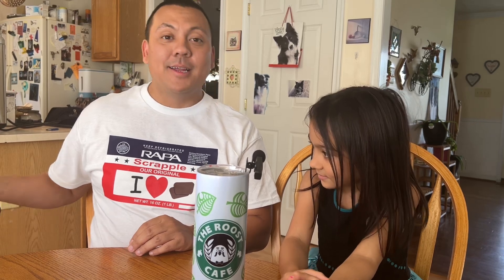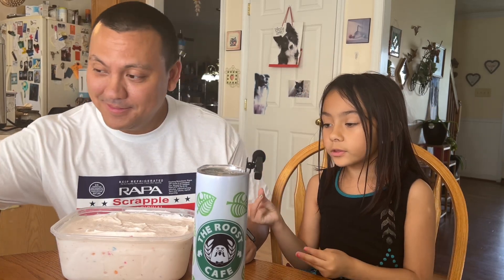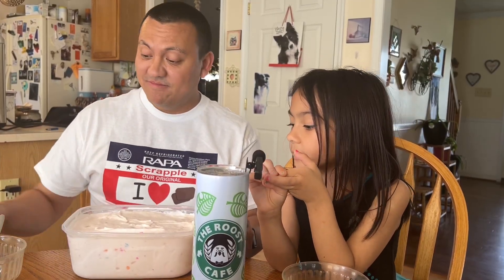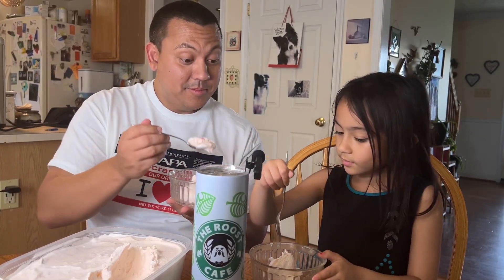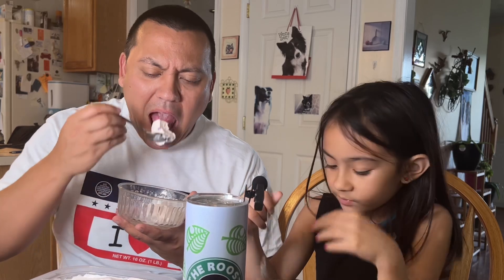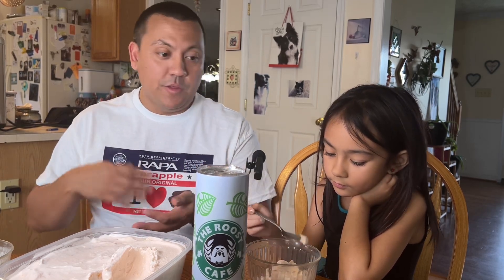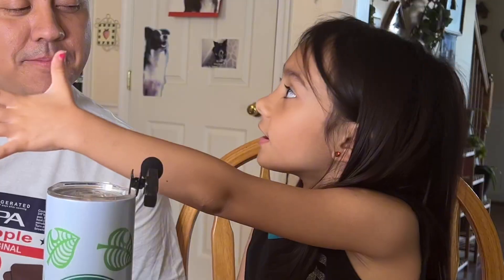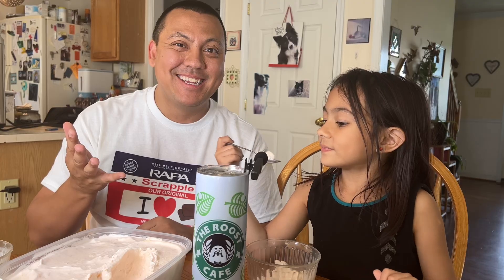We made our own Ice cream!